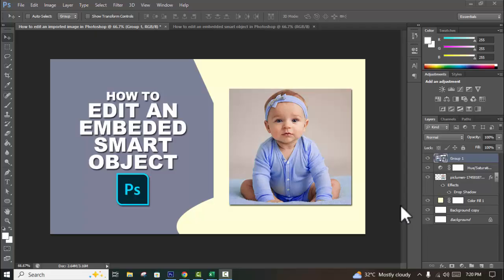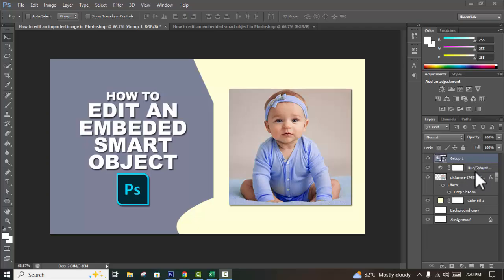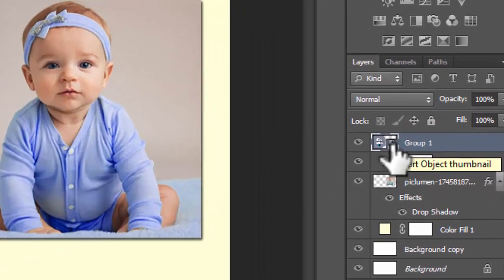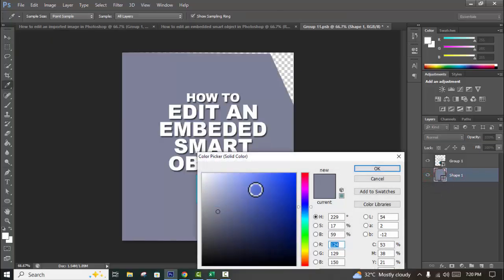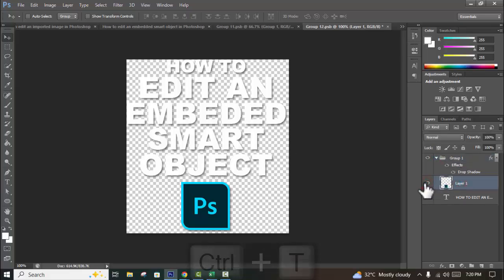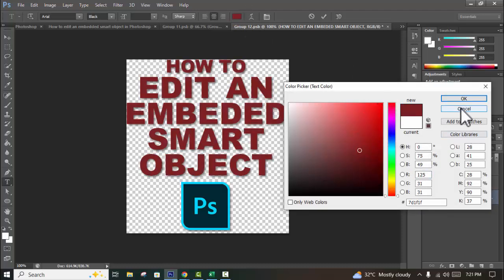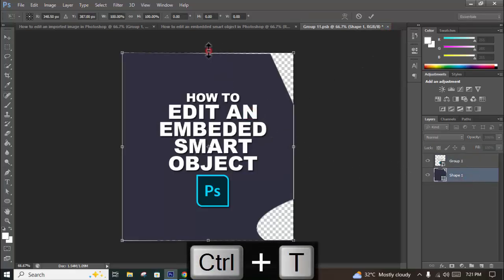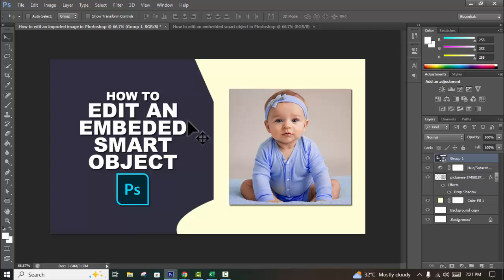How to edit an embedded smart object in Photoshop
Assalamu Walaikum,
In this video : How to edit an embedded smart object in Photoshop. Let's begin